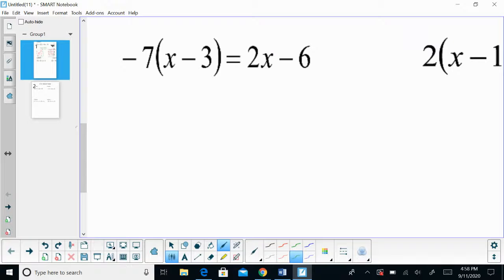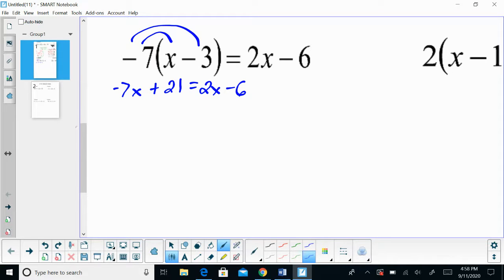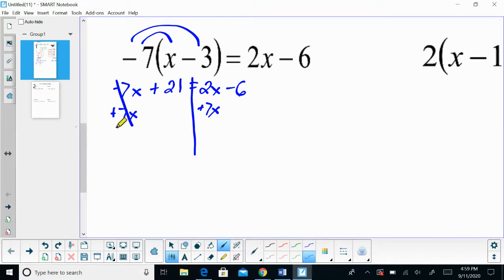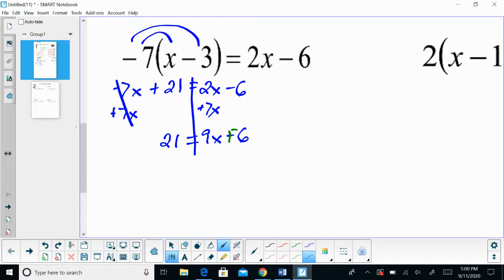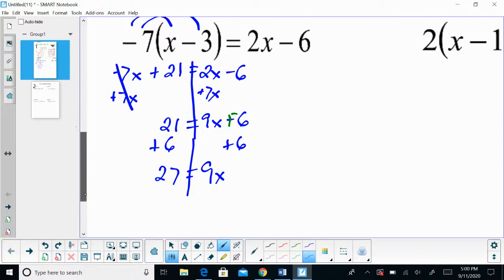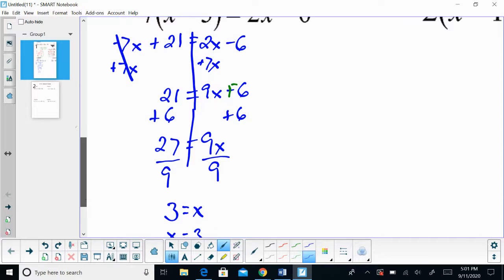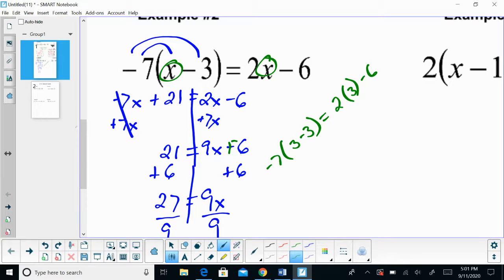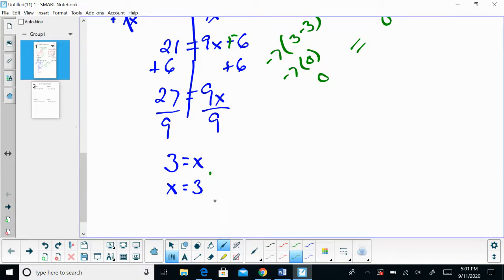2.1a Solving Equations w/a Variable on Both Sides: Example 2